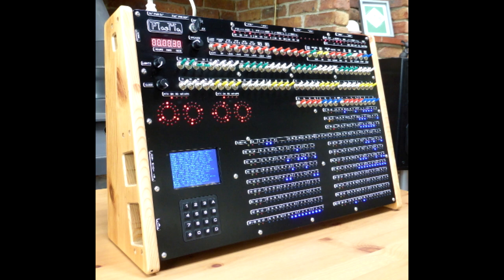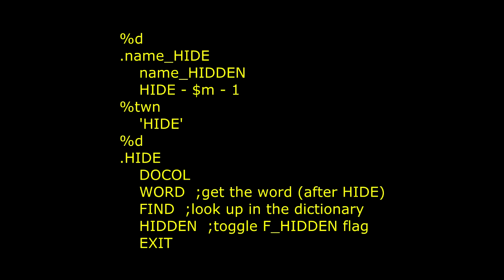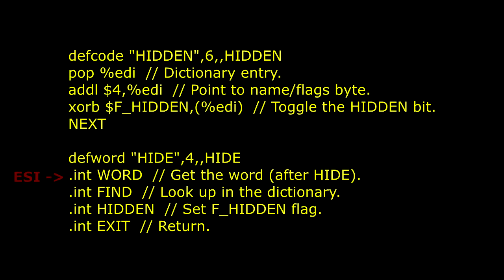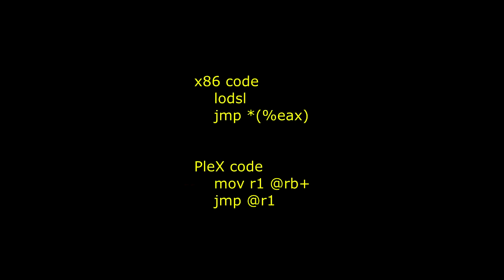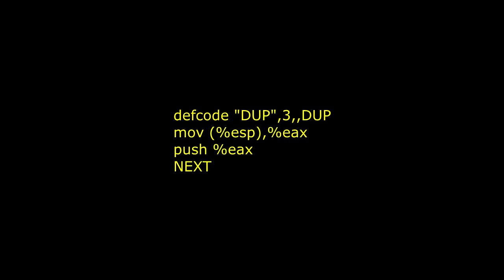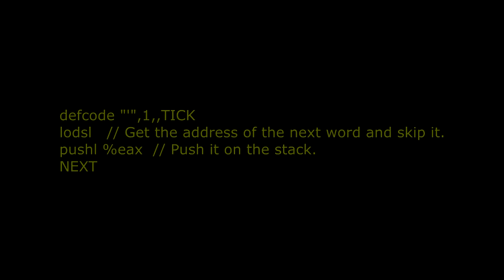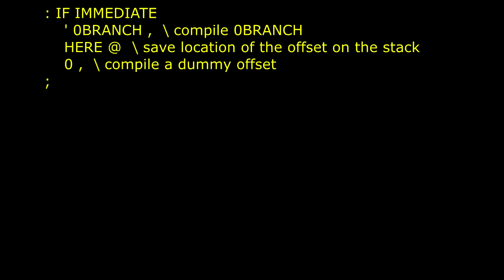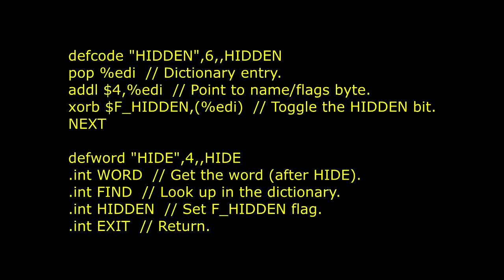PlasMa - 31B. Going FORTH, part 2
Under-the-hood details of Jones FORTH ported to PleX.

The annexia.org website referred to by Richard Jones in his documentation is no longer available, but Jeremy Rose has kindly provided a mirror Github site:

The PleX instruction set is adapted from NICE and QNICE by kind permission of Bernd Ulmann Thanks to Bernd and Mirko for their encouragement and support. Details of QNICE and its FPGA implementation are

The full PlasMa playlist is More details, including the Build Guide document and other downloads for the PlasMaSim simulator and Plasm assembler,
Red LED PlasMa built by Matthias: